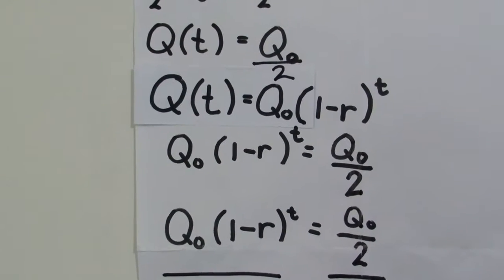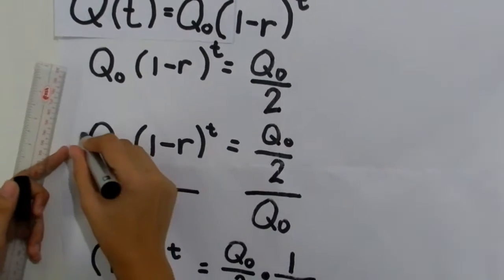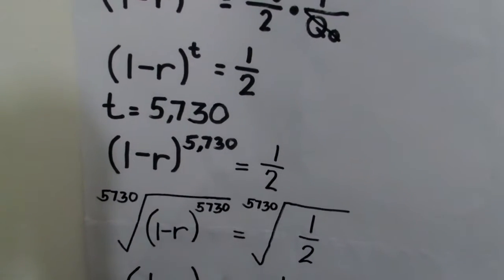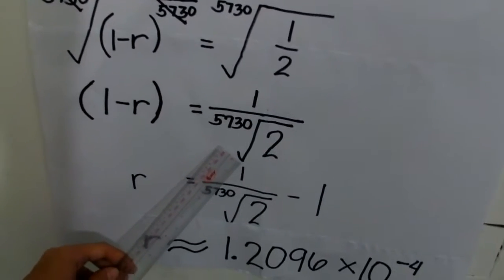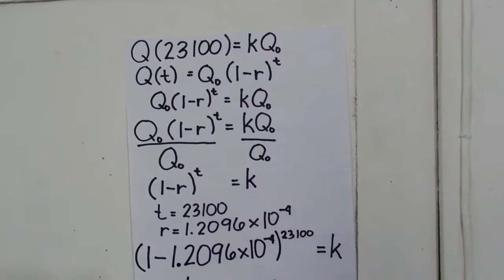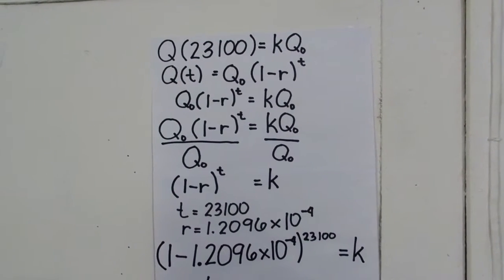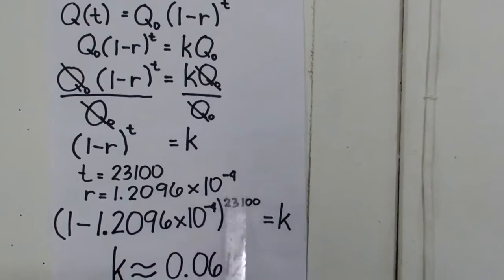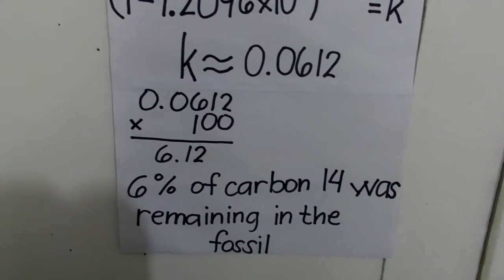Grade 11- INTEGRITY Group#5 "Exponential Decay"